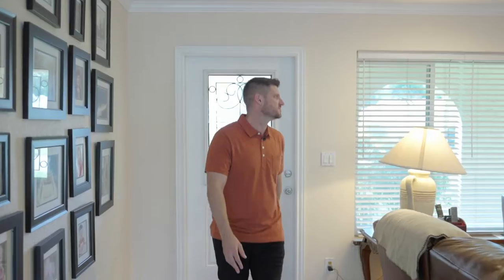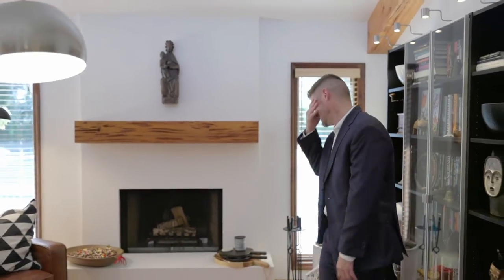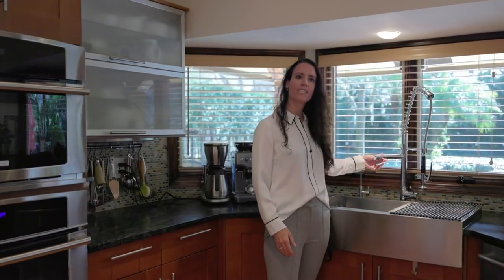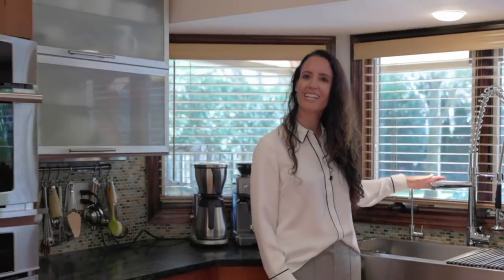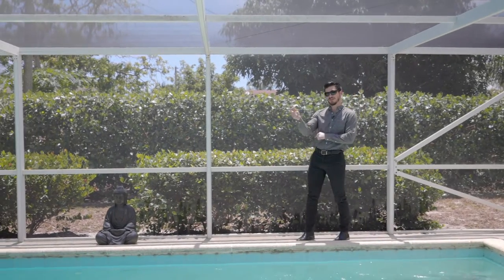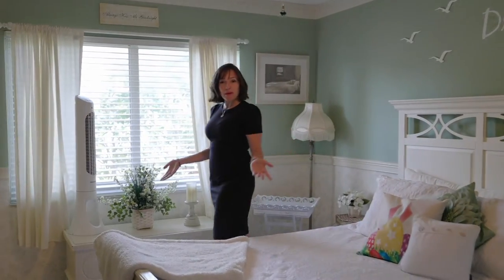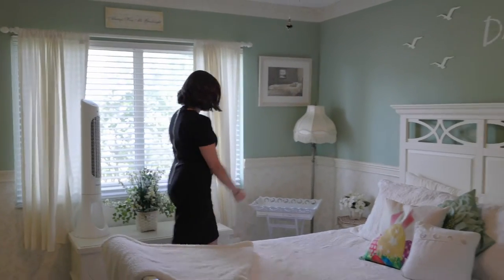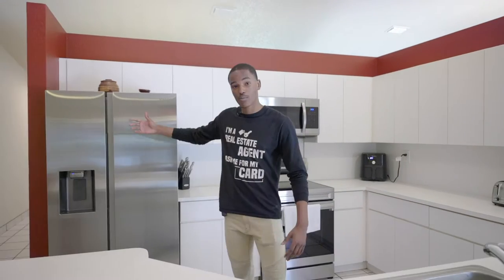Home Tour Bloopers and Outtakes. Boynton Beach, FL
Sooooo you want to make videos huh?  It's easy huh?  Well, watch these outtakes by Stephen Michaud, Lee Montgomery, Alinne Netto, Marissa Hold Marisa Hold Steller and Yours Truly.

Thank you for the reel!